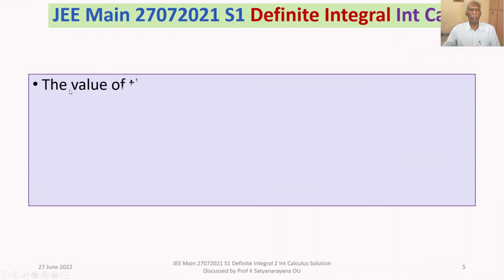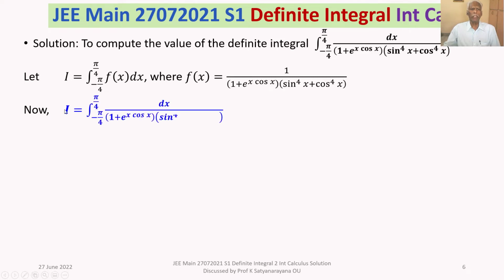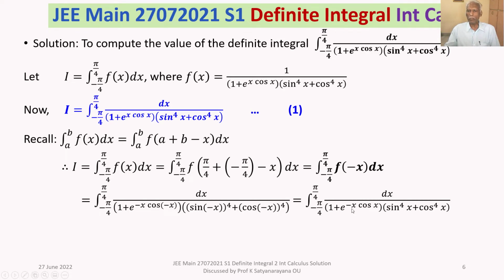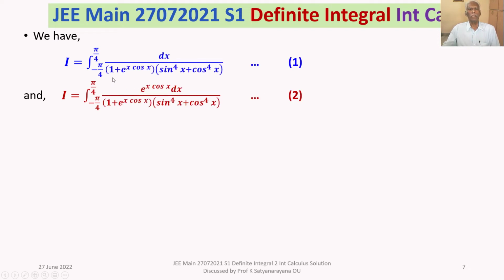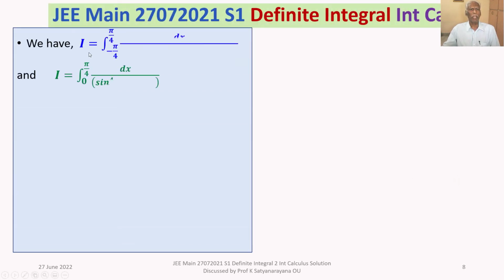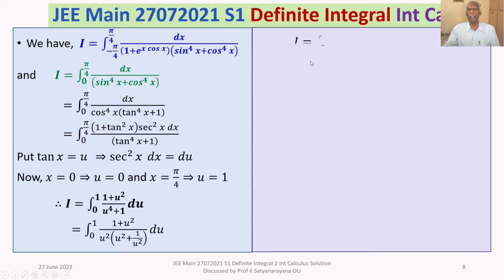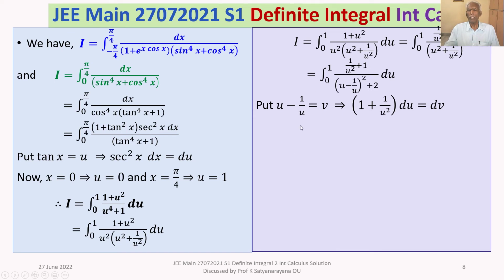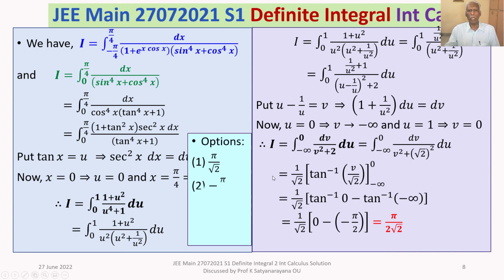JEE Main 27072021 S1 Definite Integral 2 Int Calculus Solution Discussed by Prof K Satyanarayana OU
The solution of a problem from the section Integral Calculus, that appeared in JEE Main held on 27072021 S1, is discussed in detail. The problem is to evaluate the value of the given Definite Integral.